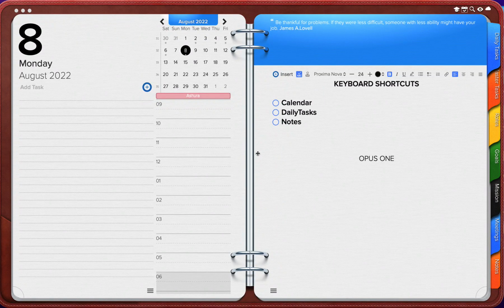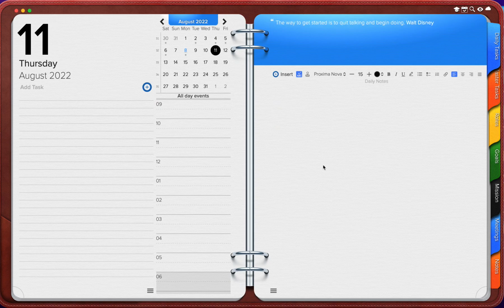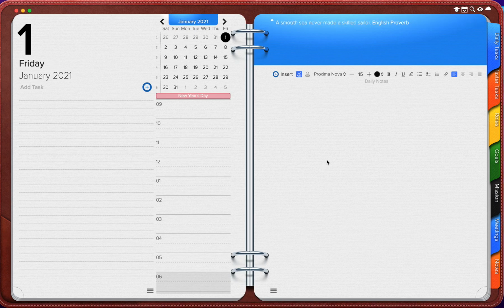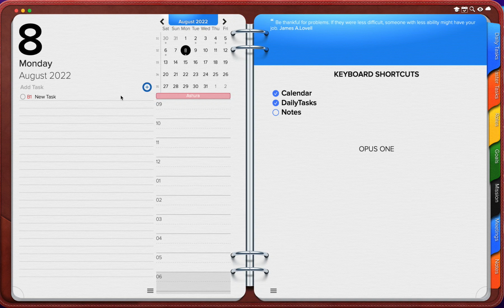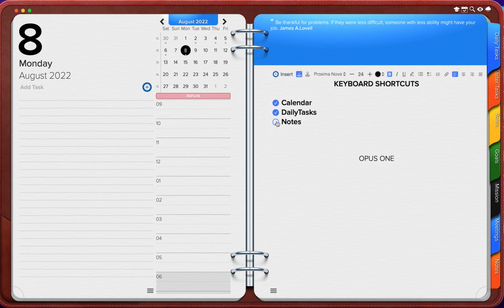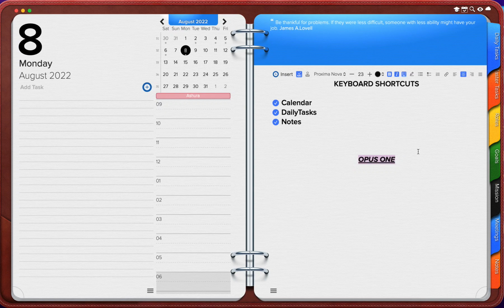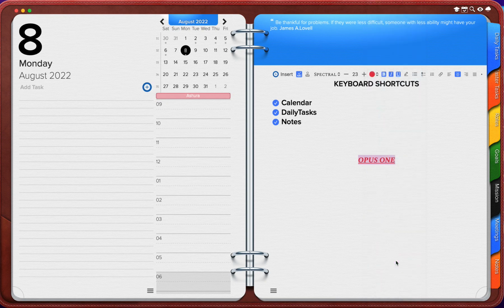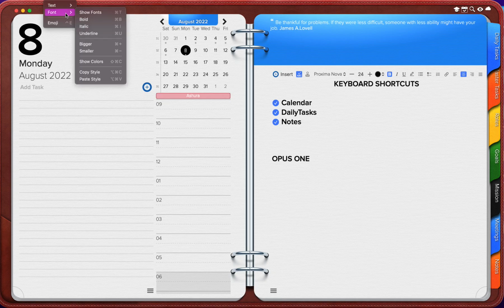Opus One - Keyboard Shortcuts on Mac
Learn how to use some shortcuts in your Daily notes section